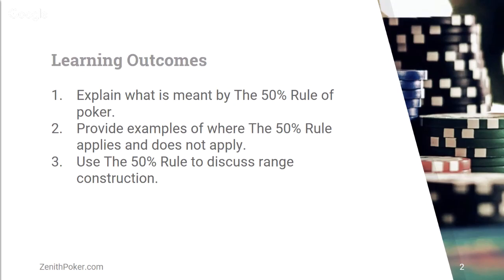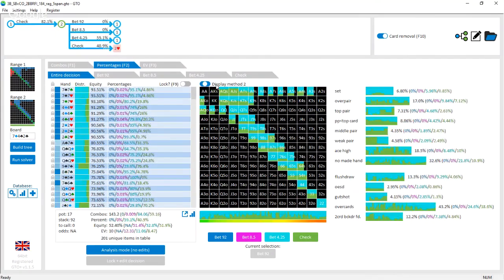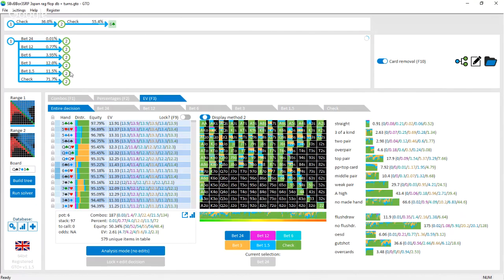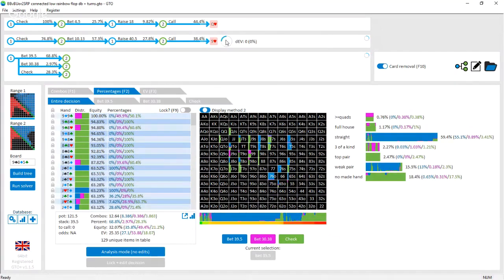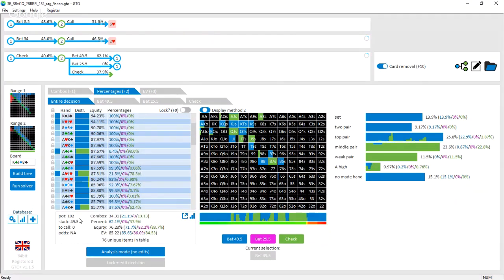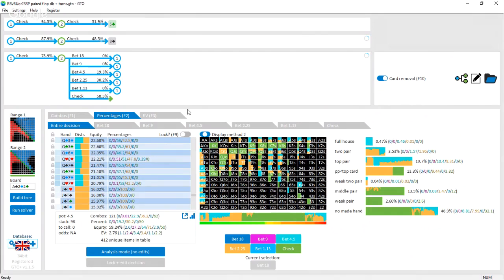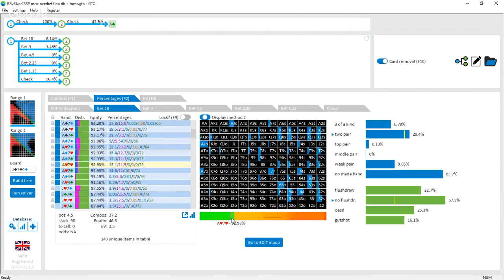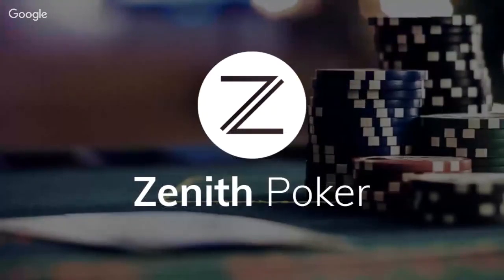The 50% Rule of Poker: You Must Follow This Rule to Win